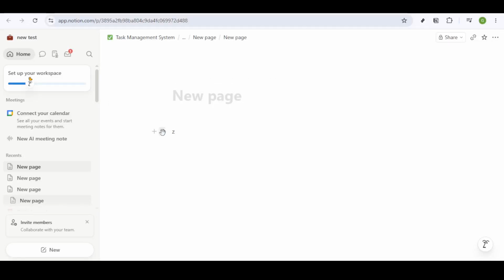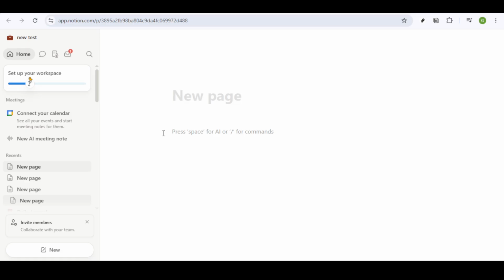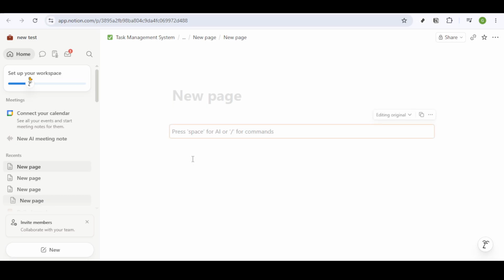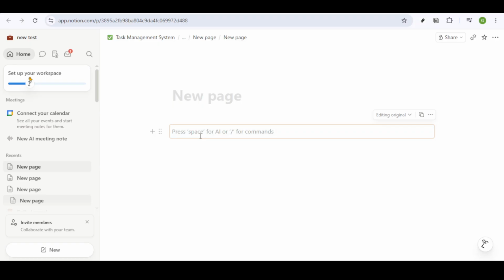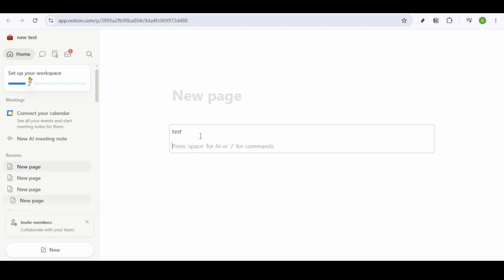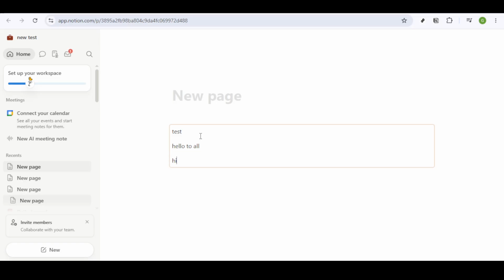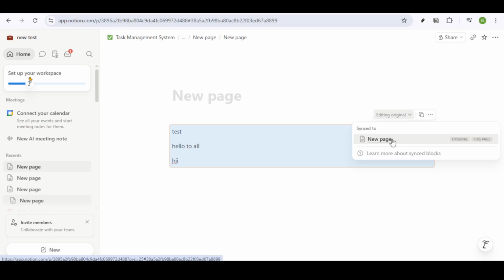How To Use Synced Blocks In Notion